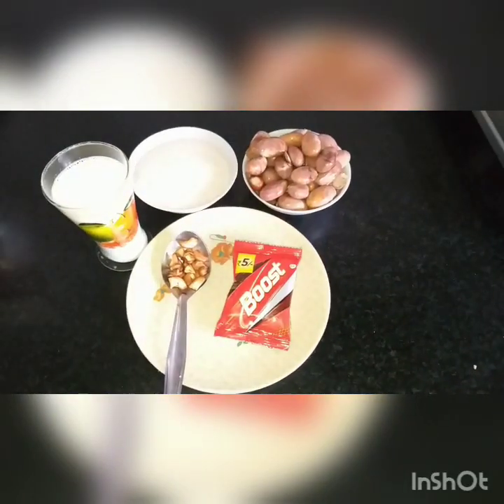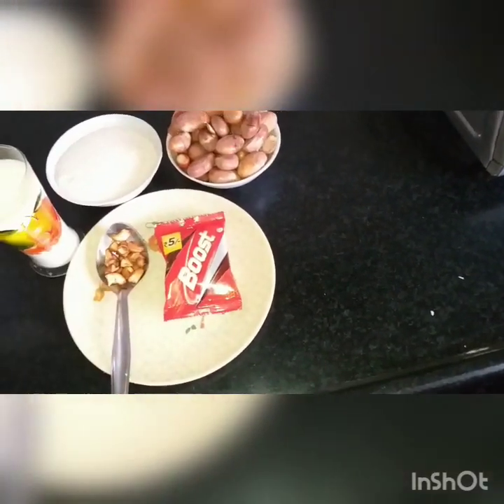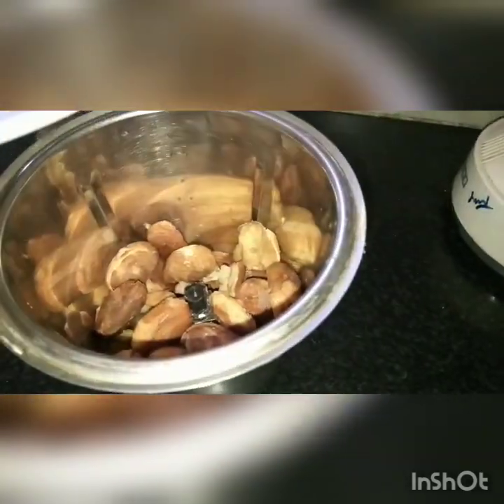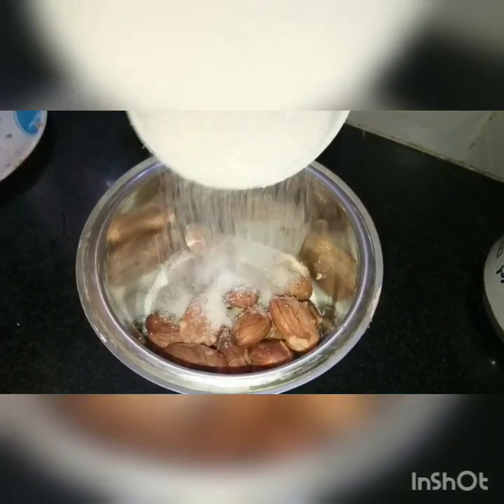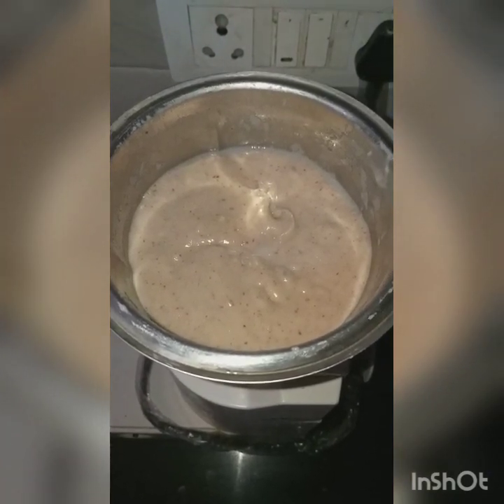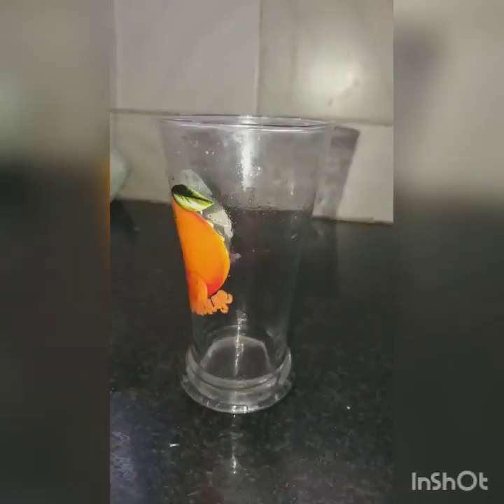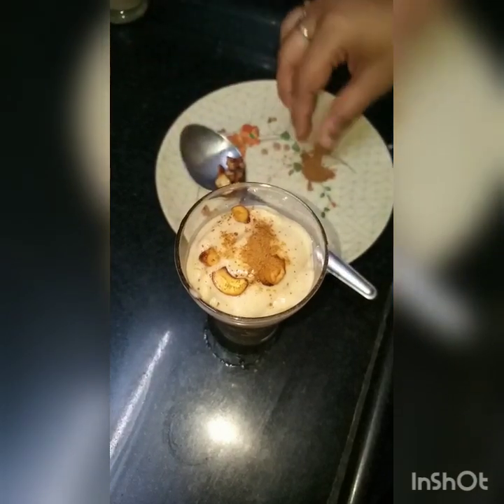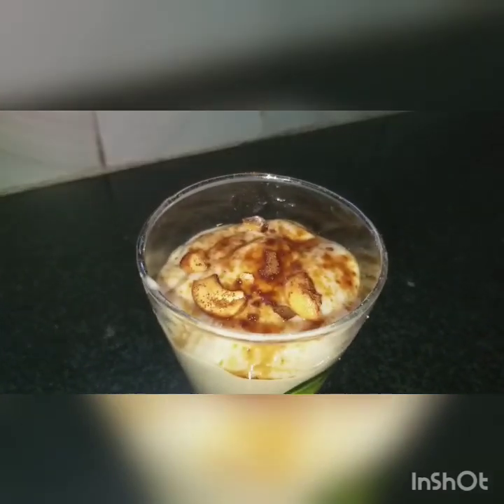பலாப்பழ கொட்டை ஜூஸ் (Jackfruit seeds juice)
In this  video we will see how to make a *Tasty creamy palakottai juice*. This is very simple and easy  to prepare within  a 20 minutes. The following ingredients are used here,
1.Boiled jackfruit seeds
2.Milk
3.Sugar
4.water
5. Ghee Roasted cashews(dry)
Note: If u add any ice creams will get more tasty..
*Tasty creamy palakottai juice ready.*

Make this drink at home and give it to the family and enjoy the day🤗